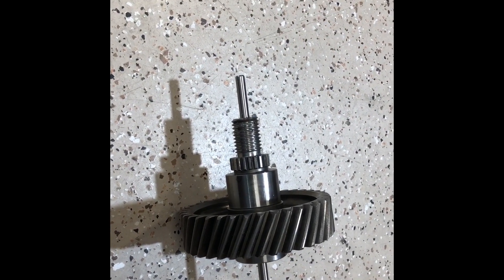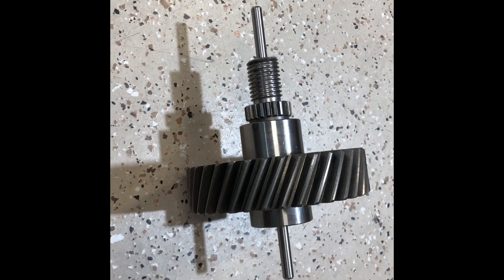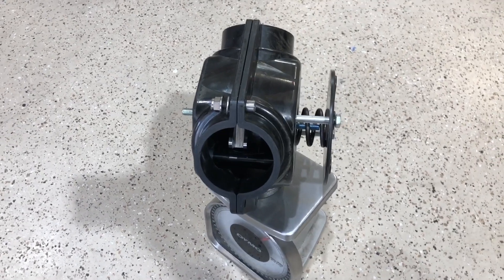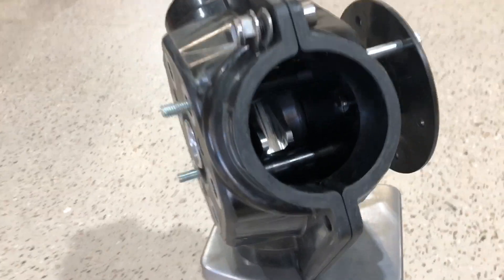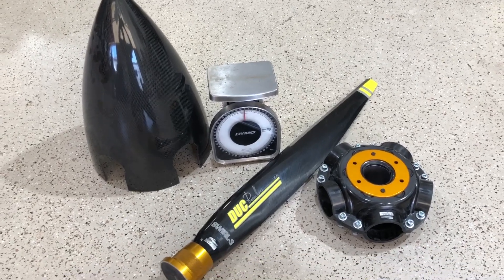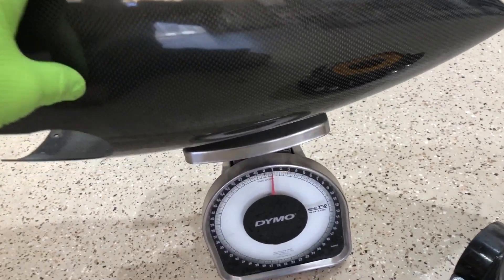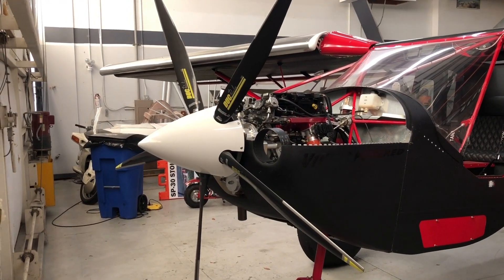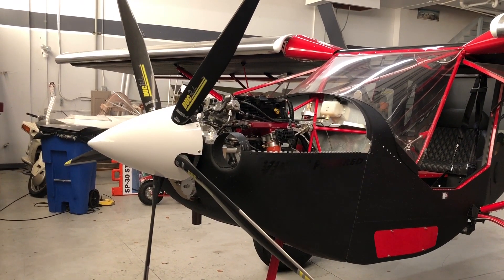Light Sport Variable Propeller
The Viking gearbox now ready to accept the lightweight variable propellers from DUC